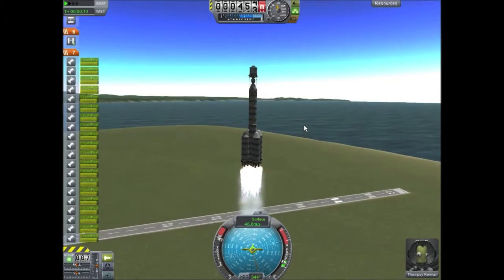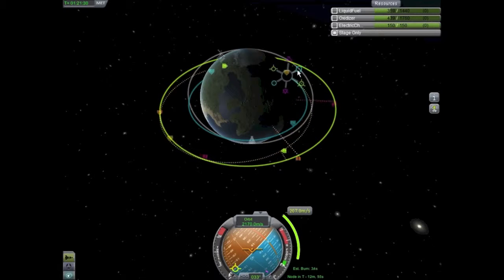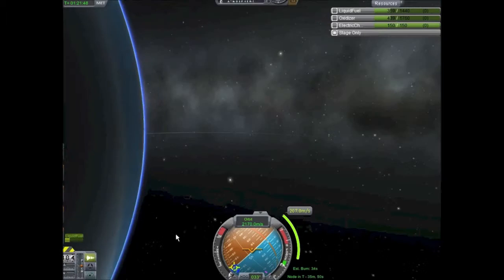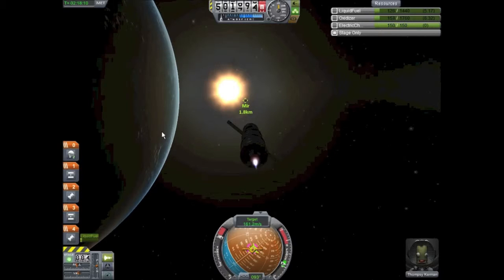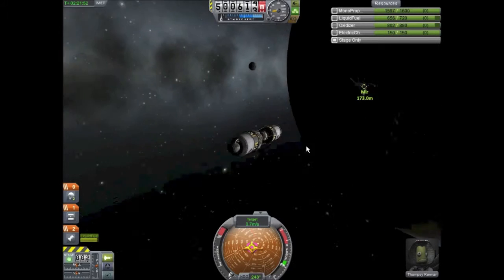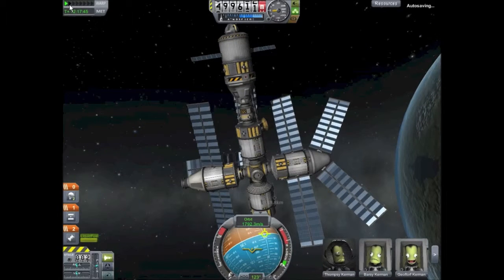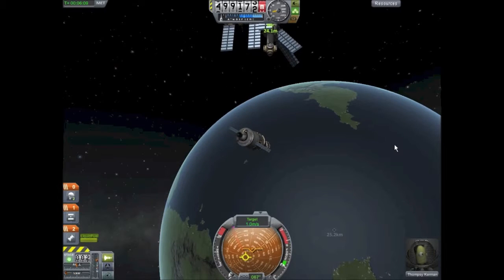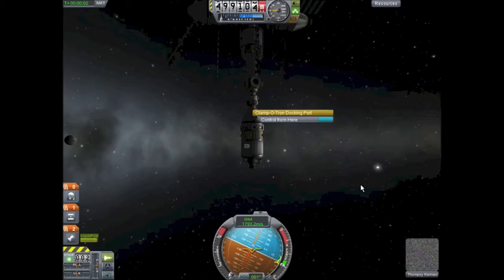Kerbal Space Program - 16 - That's No Moon...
Mir has the final two segments put in place, and now the Kerbals have an operational space station! Next up on the docket:
1. Space Shuttle
2. Minmus Mission
3. Geosynchronous Satellite above KSC.
4. Satellite above Duna.